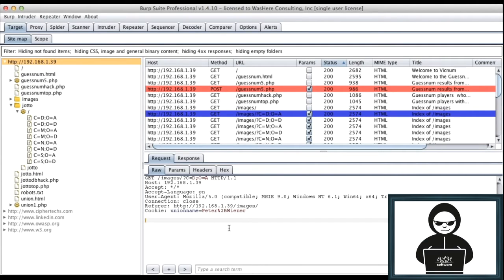Ethical Hacking - White Hat - Web Application Hacking - lesson 71 - Cross Site Request Forgery.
Computer Security.
Ethical Hackers
English Class.